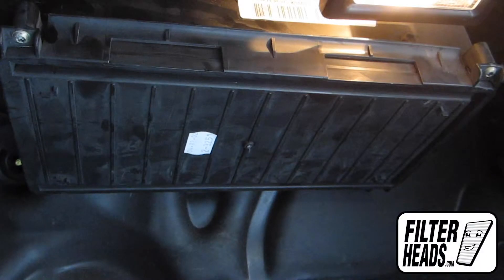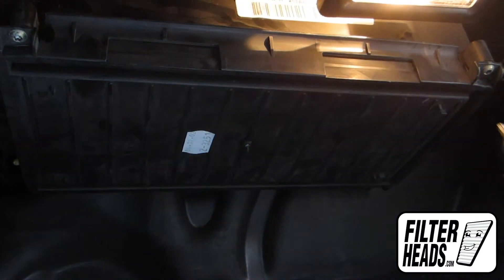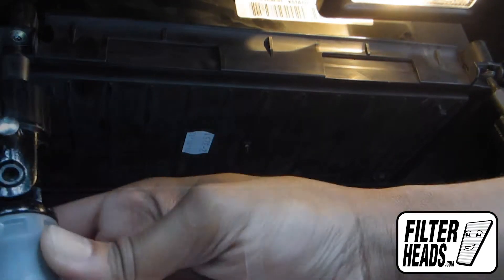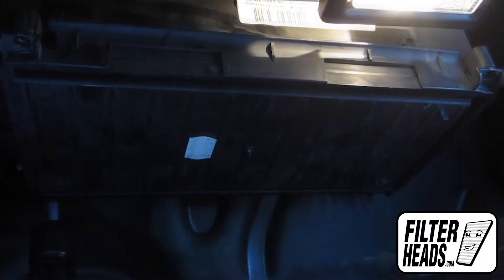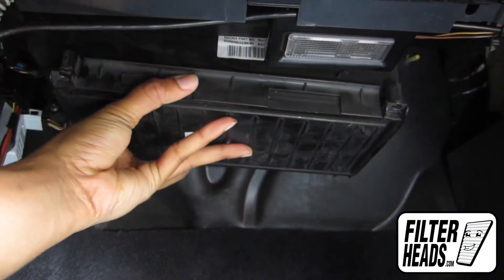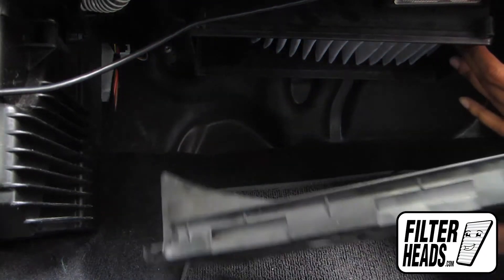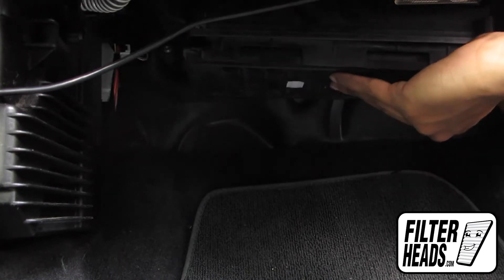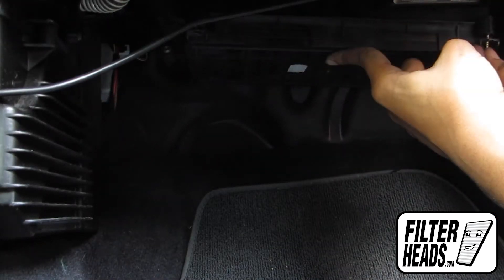How to Replace Cabin Air Filter 2002 Mini Cooper | AQ1068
AQ1068 filter fits the Mini Cooper 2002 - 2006.

The model shown in this video is a 2002 Mini Cooper but installation in similar on other models.

Timestamps:
00:00 Open housing
00:35 Remove old filter
00:52 Install new filter
01:36 Reinstall housing door